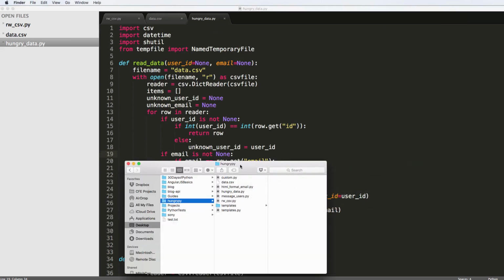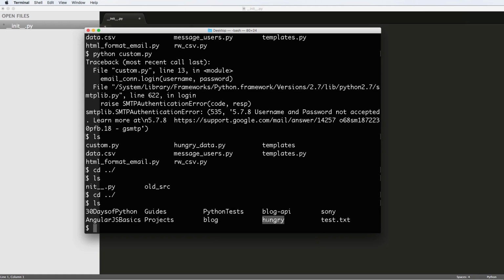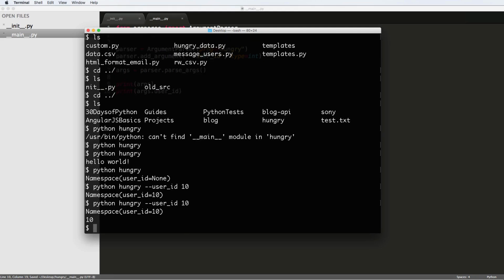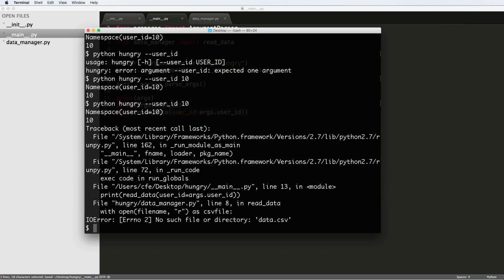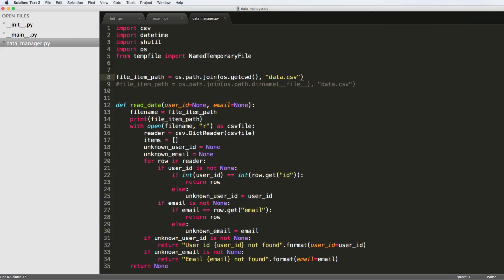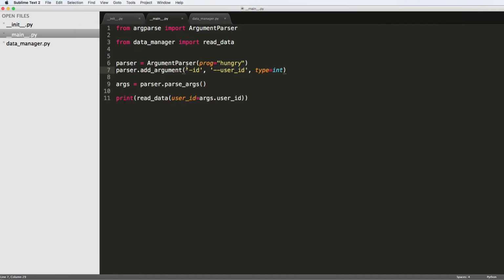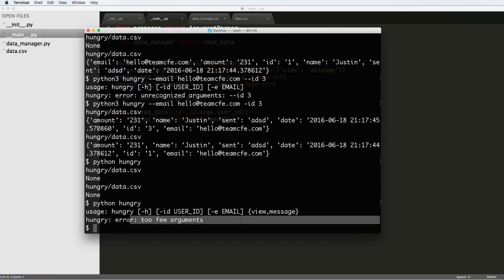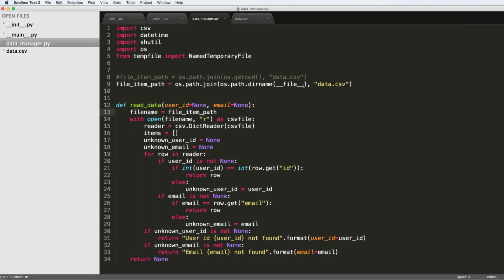(30 Days of Python) 27-Day 18-Running Python Commands & Arguments in Terminal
30 Days of Python | Unlock your Python Potential
Section: 8
Python CSV, and Email | Do something Real
Day: 18
Running Python Commands & Arguments in Terminal